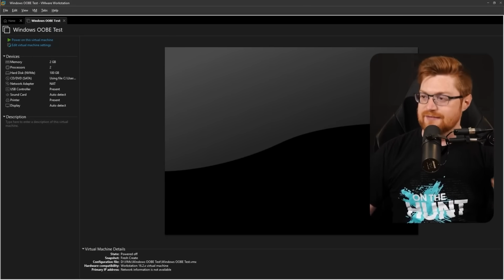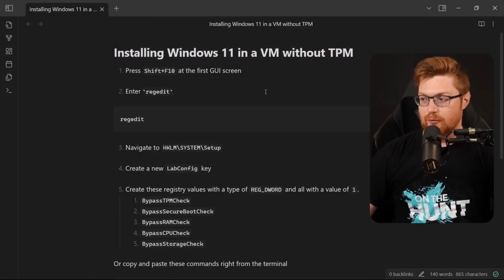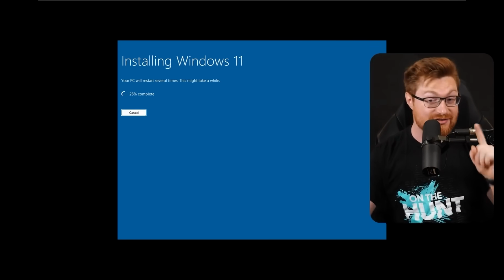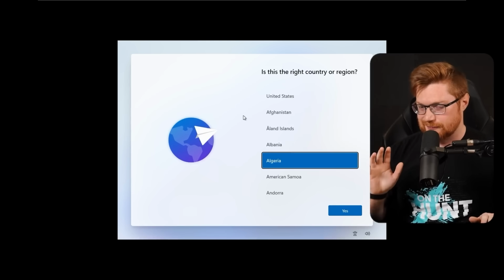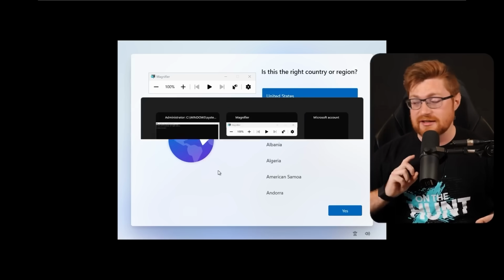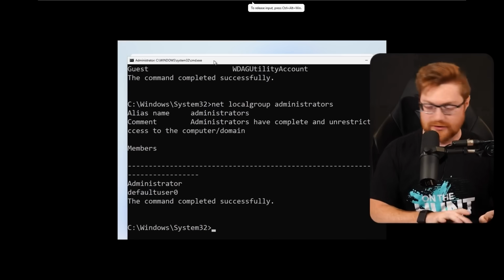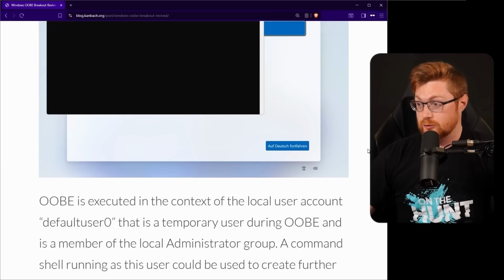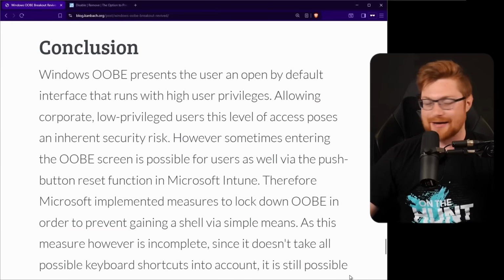hack Windows before even finishing setup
|| Join the fight against scammers alongside AnyDesk, with fast remote desktop software and access from anywhere!